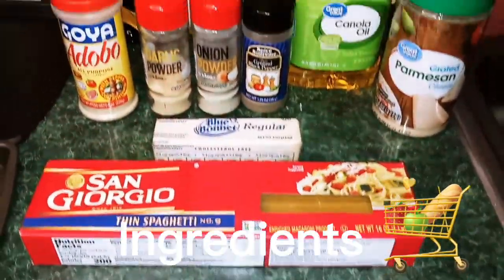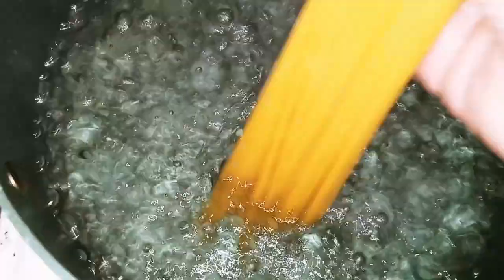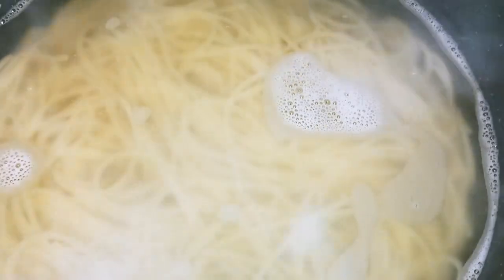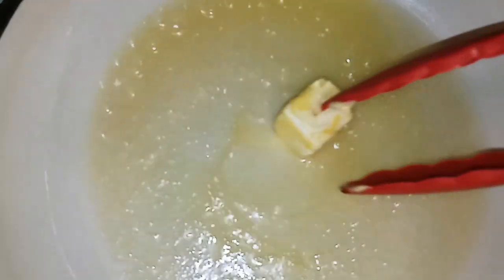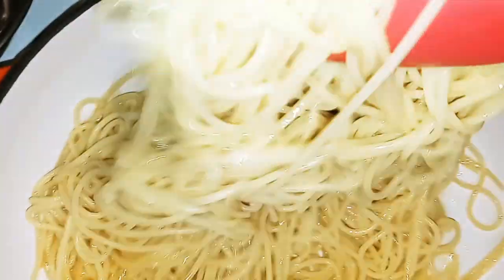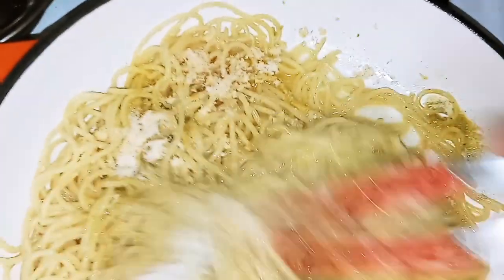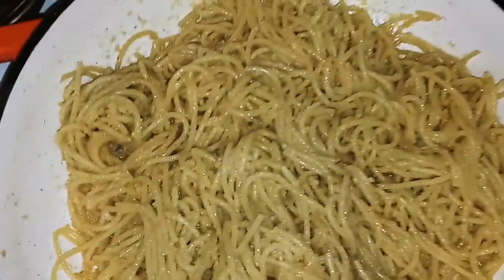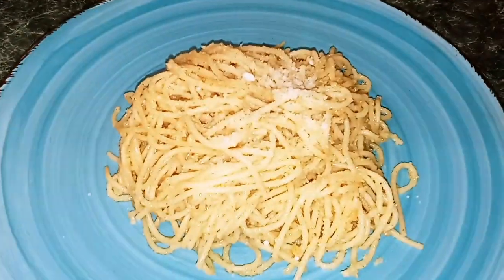SPAGHETTI WITH GARLIC AND OIL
Very easy meal to make even for beginners. Its full of flavor and delicious.

Ingredients:
1/2 lb thin spaghetti
1 tbsp onion powder
1 tbsp garlic powder
1 tbsp adobo all purpose seasoning (or seasoning of your choice)
1/3 cup canola oil (to taste)
1 tbsp salted butter
grated parmesan cheese (to taste)